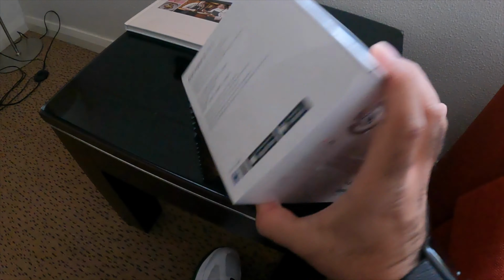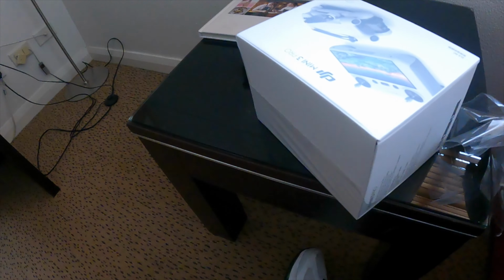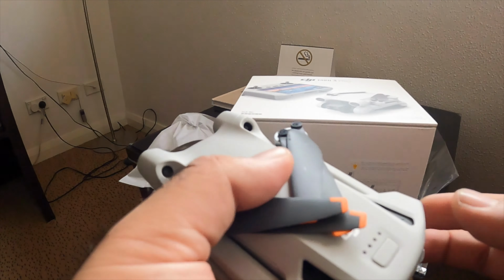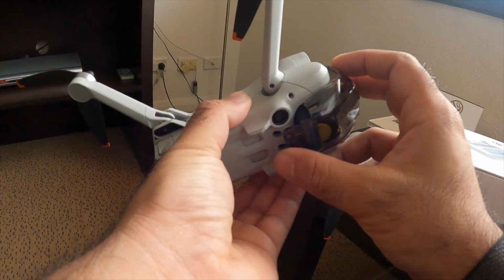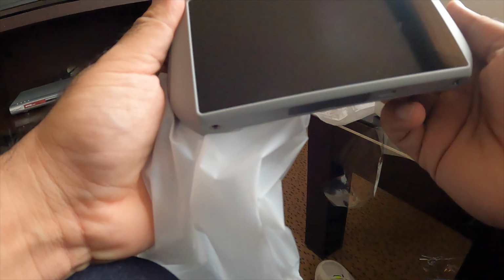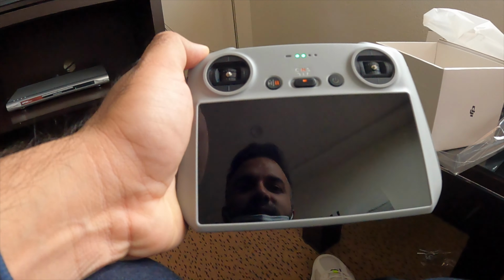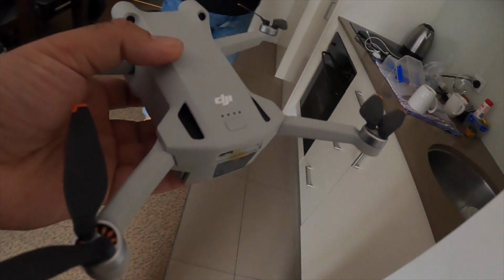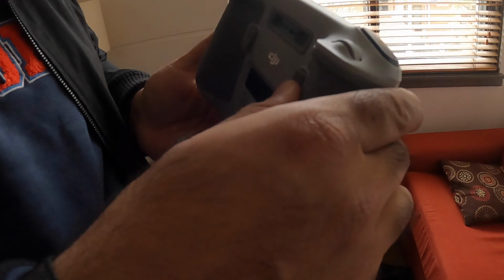Paid $1500 💰😳 DJI Mini 3 Pro (was it worth it?) - Exploring Canberra in 2022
0:00 Intro shots in Civic centre Canberra
0:25 Massive expensive while travelling in Australia
0:52 Beam Scooter Canberra Review Experience
1:36 Cost $1500 in Canberra expensive travel
2:40 Unboxing DJI mini 3 pro
6:41 Flying DJI latest mini 3 pro drone
8:23 Going for breakfast in Canberra
9:15 Subscribe to SamBha Official on YouTube

We went to Canberra on Election Day and it cost us $1500
Australian Elections - here's our experience

Get in touch:
SamBha Official instagram @SamBhaOfficial

Do share your feedback about this video via comments.